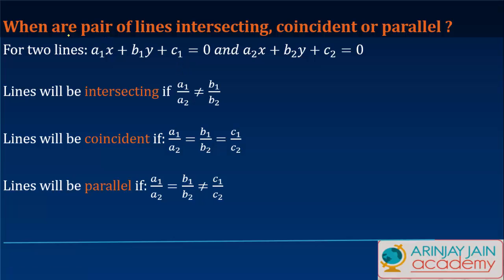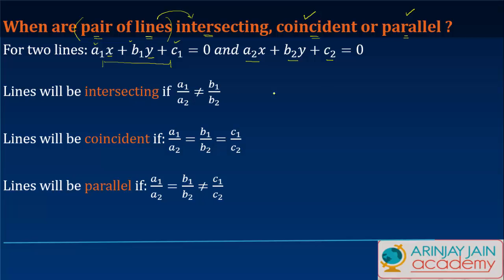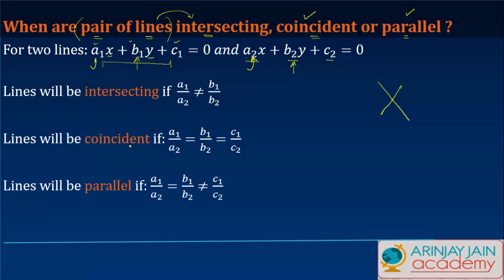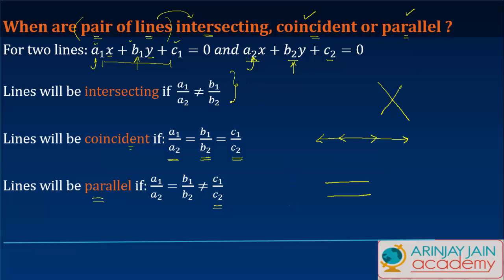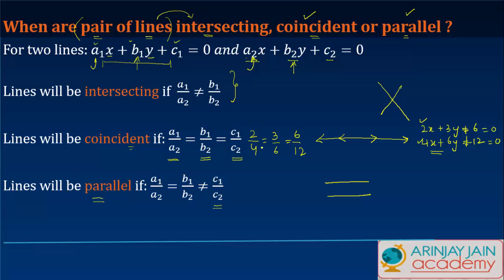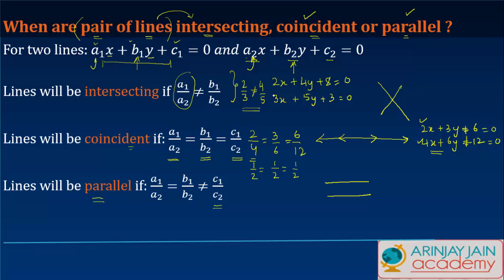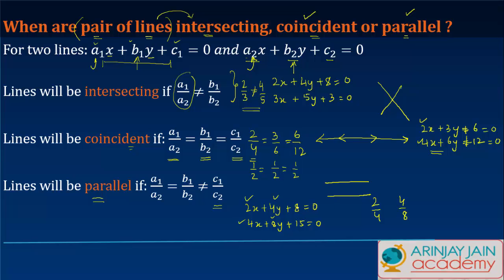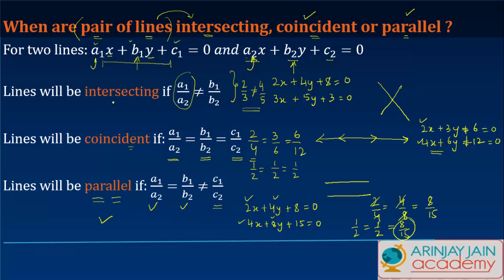3 When are pair of lines intersecting, coincident or parallel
3 When are pair of lines intersecting, coincident or parallel